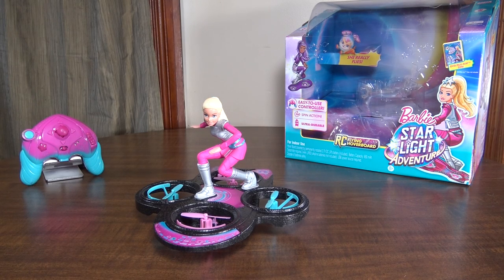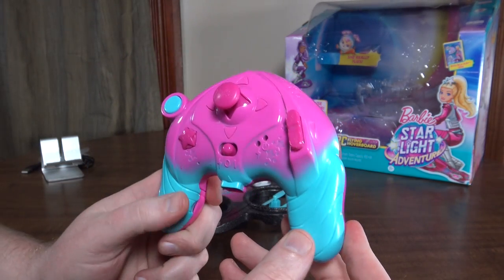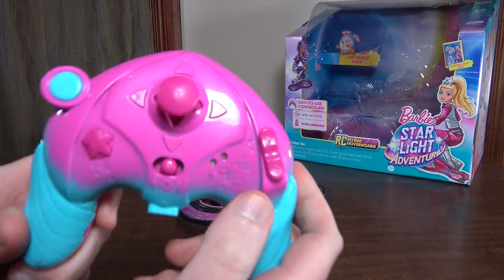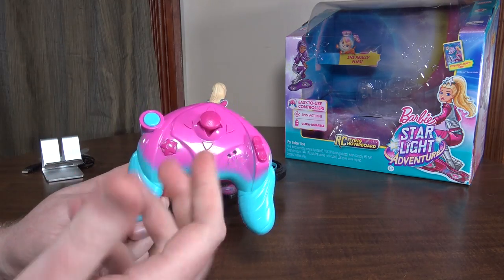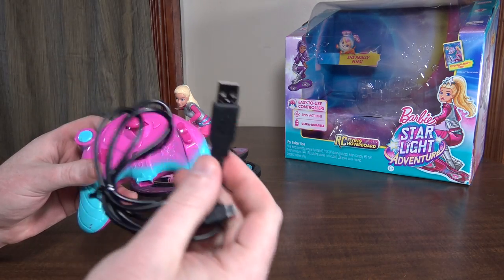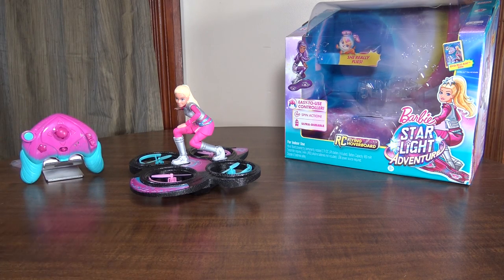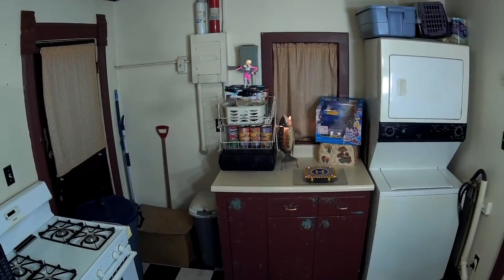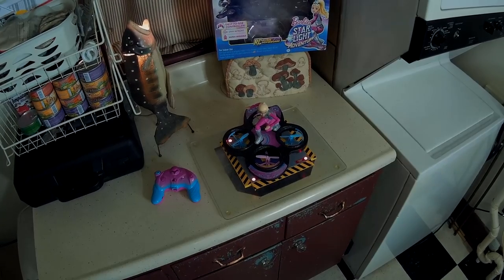Barbie Star Light Adventure - RC Flying Hoverboard - Review and Flight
Link to purchase from Amazon.com:
RTF ($41)

Fly Barbie's hoverboard from the Star Light Adventure movie.

-Flyin' Ryan